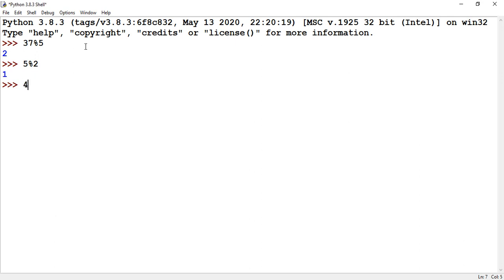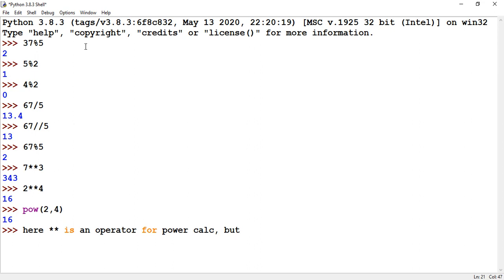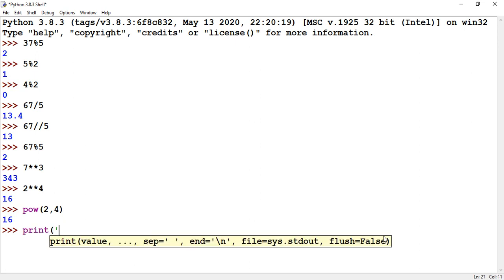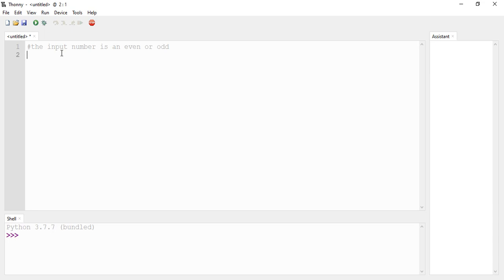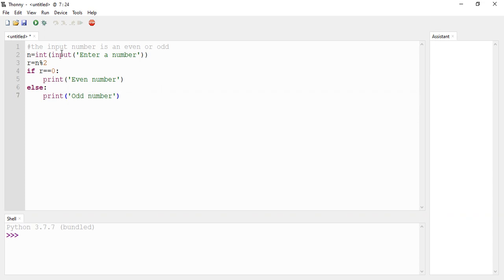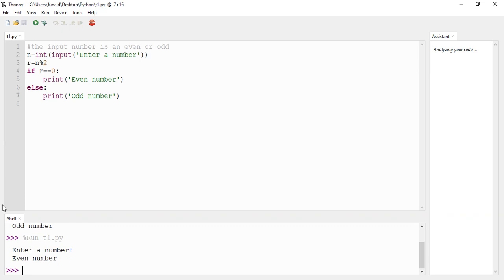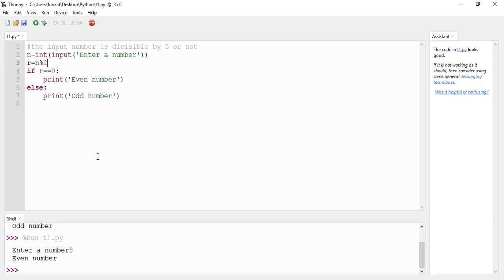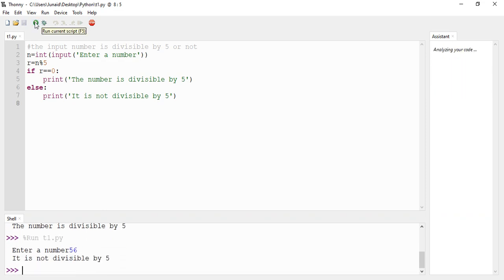Python if-else Control Structure(Selection Construct)